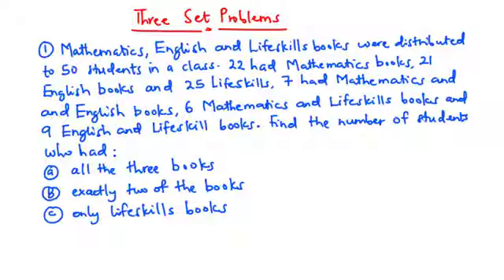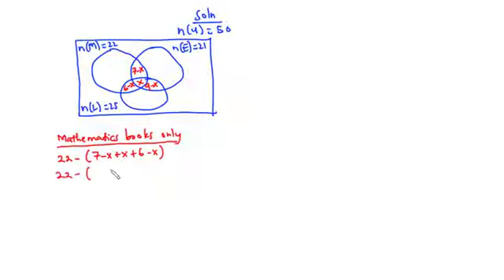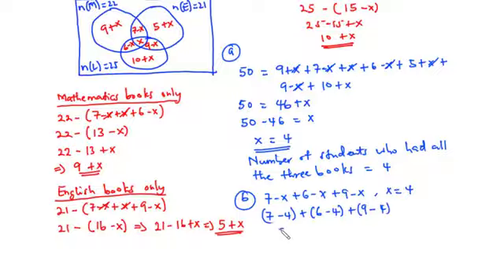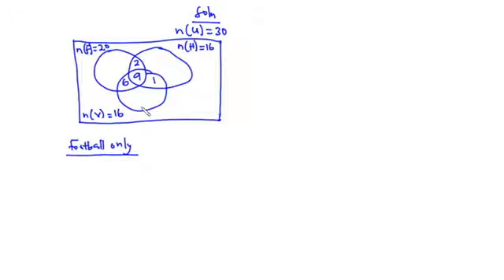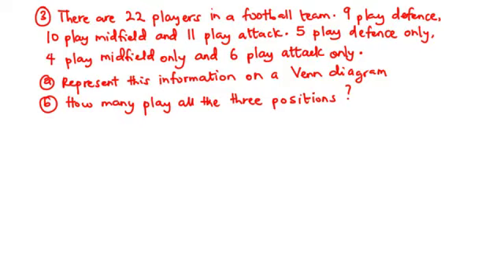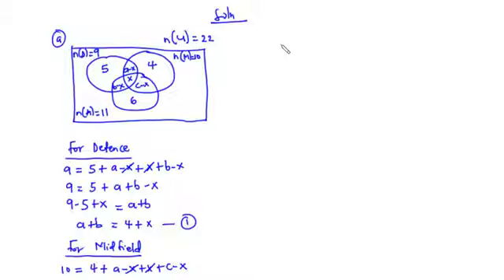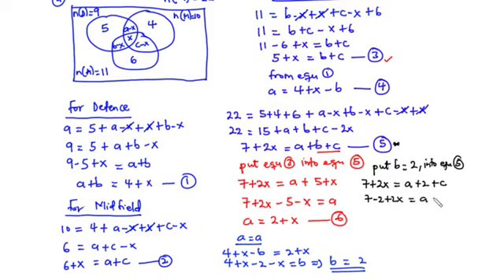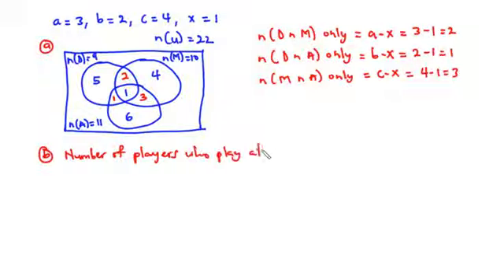detailed step by step explanation of set theory, set problem involving simultaneous equation